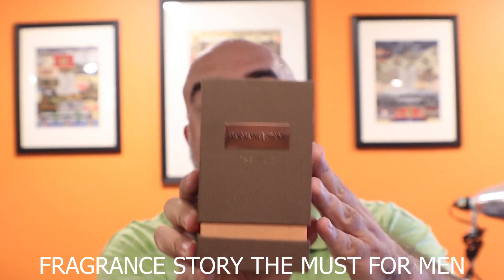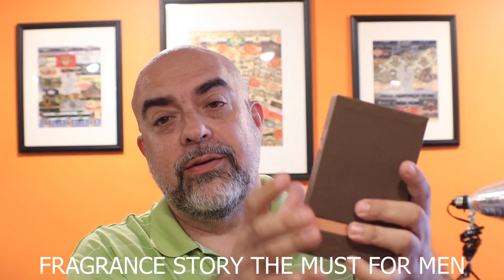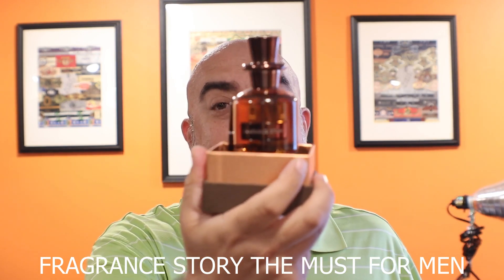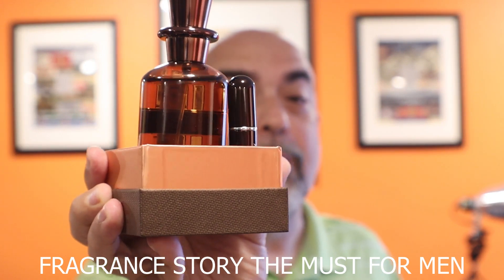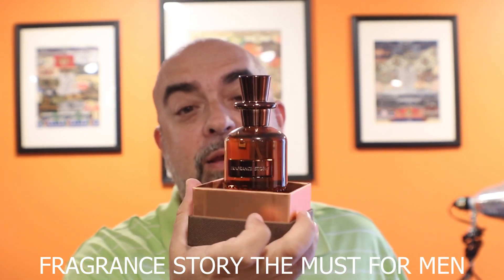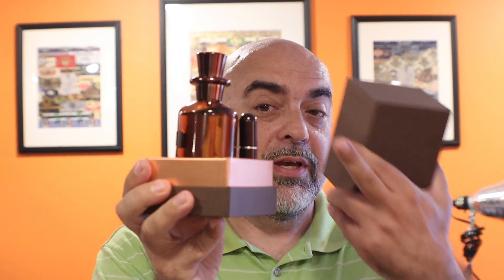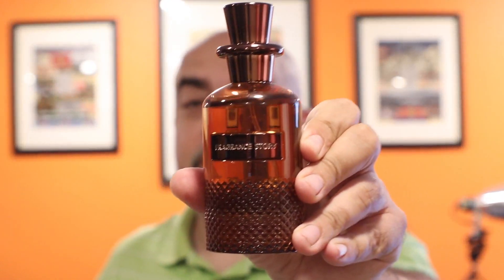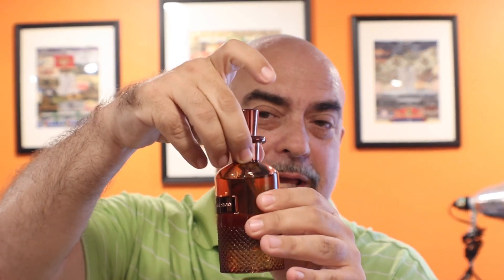Fragrance Story The Must Review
My thoughts on Fragrance Story The Must